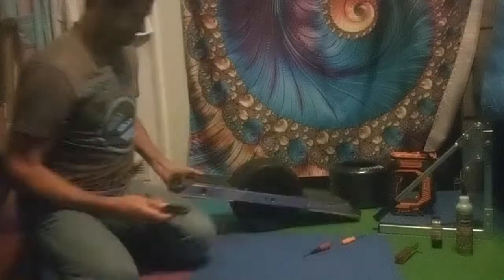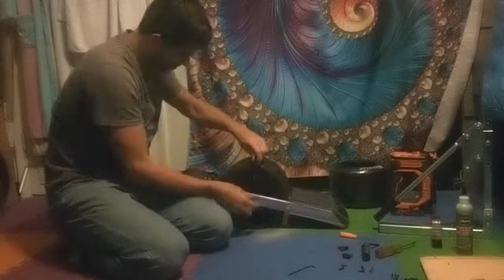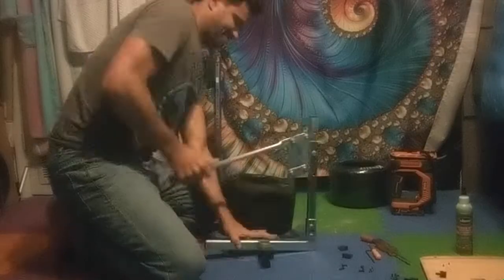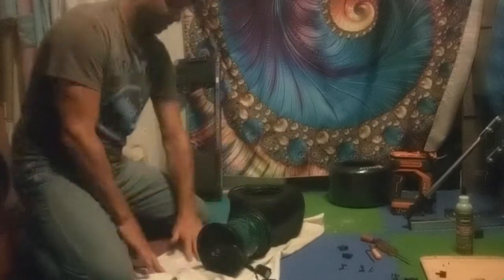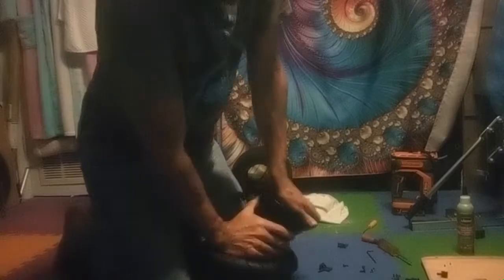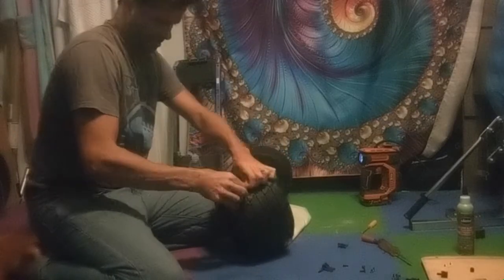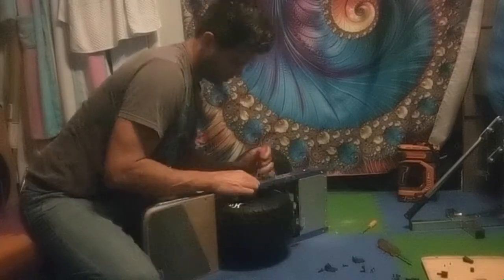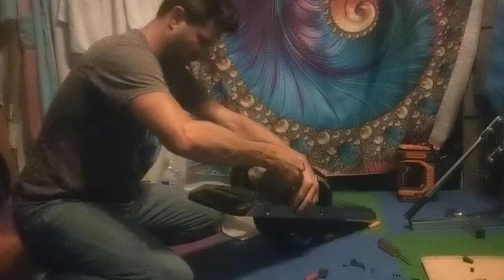DIY OneWheel XR Hoosier Tire Change (Time Lapse)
Timelapse of a motor removal and tire change for a OneWheel XR. New tire is a treaded Hoosier 11x5.5-6.

Steps for tire change on an XR include:
- remove fender
- unscrew front foot pad
- remove hidden screws holding the front fender
- rescrew front foot pad
- remove front fender and wiring cover
- disconnect motor wires
- remove wiring brackets
- unscrew and dismount motor
- remove wheel valve stem
- break loose tire from rim
- remove tire from rim
- clean up old slime on wheel
- lubricate new tire and rim
- get tire onto rim (check if tire requires specific rotation direction)
- install valve stem
- use air compressor to "set the bead" on both sides
- remove air and valve stem
- squeeze 8oz of slime into wheel
- reinstall valve stem and fill to proper air pressure
- remount the wheel into the frame
- reconnect wires
- reinstall all removed parts in reverse order
- turn it on and check that everything works
- clean up your work space and go for a ride

Congrats. You've changed your OW tire.

If you'd rather hire me to do your tire change, I charge $80 for the labor.